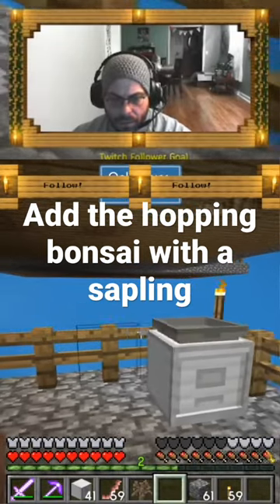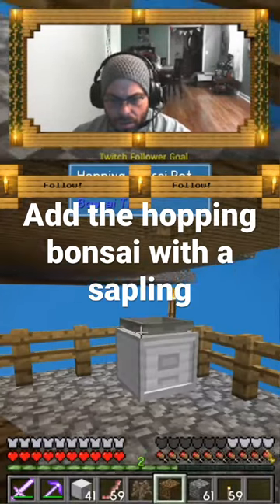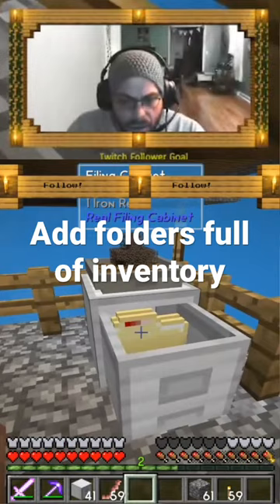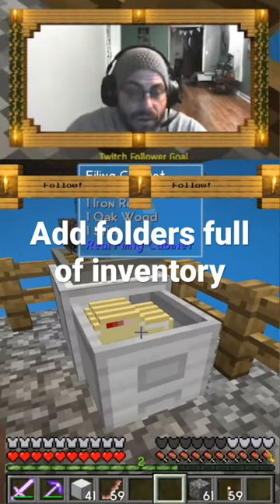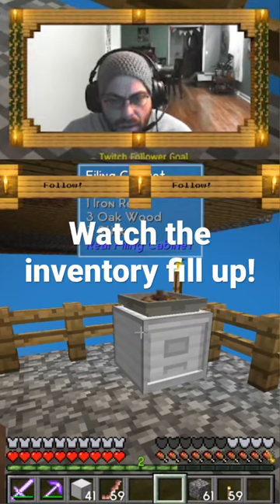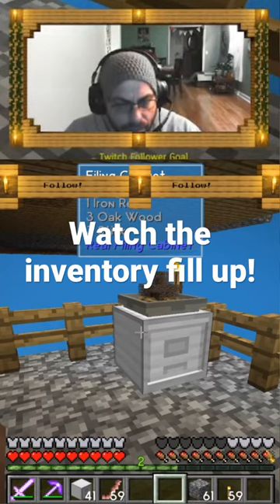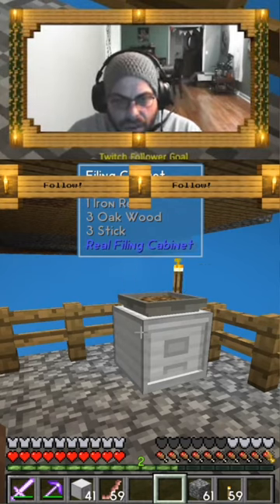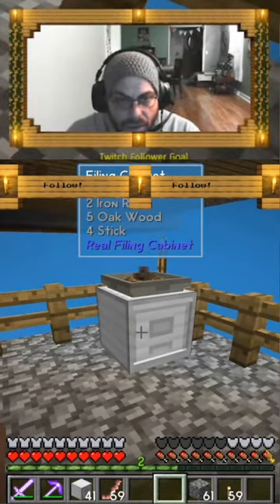Filing Cabinet & Simple Storage Network in Minecraft Skyfactory 4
In this short Minecraft Skyfactory 4 video, I demonstrate how to build a Filing Cabinet, which is an important component of the Simple Storage Network. I briefly explain the Simple Storage Network and use a Hopping Bonsai with an Iron Sapling to demonstrate how it works.